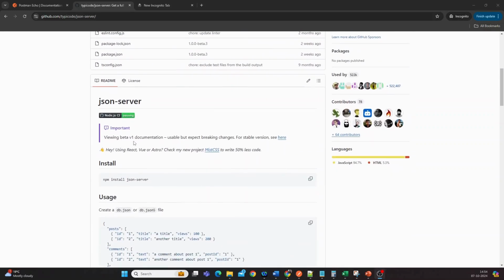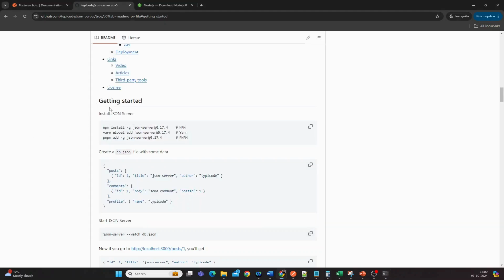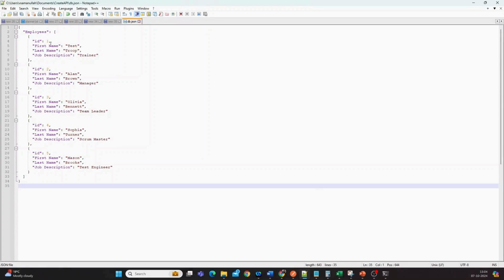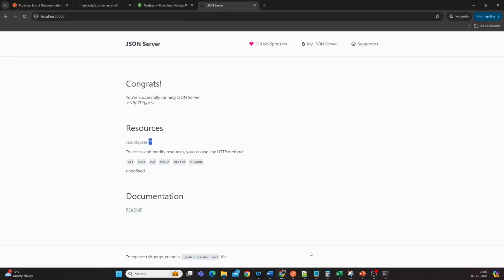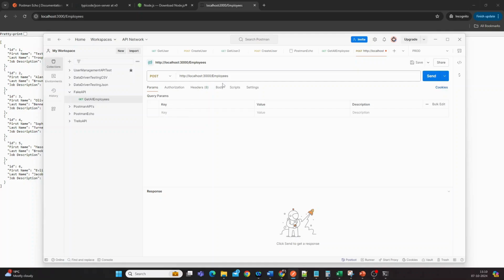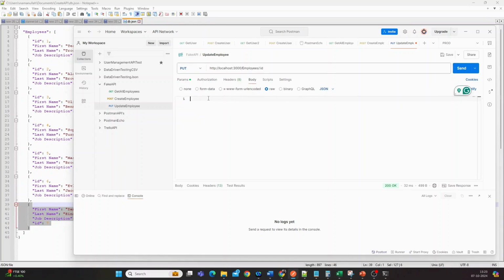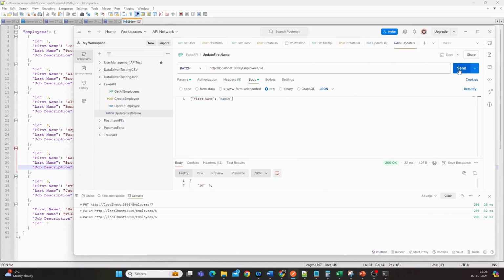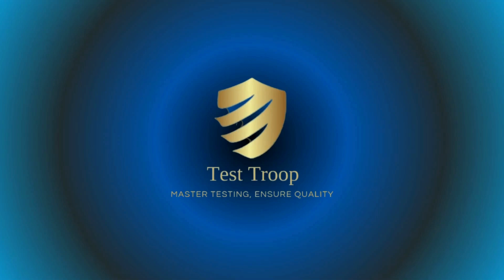14. Create Fake API and Test with Postman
In this video, we’ll walk through how to create a fake API using JSON Server and test it with Postman.
You’ll learn
How to set up the fake API, and explore different HTTP methods like GET, POST, PUT, and DELETE in Postman.

This is a great way to practice API testing without needing a live server!
Watch the full tutorial and get hands-on experience with API testing.